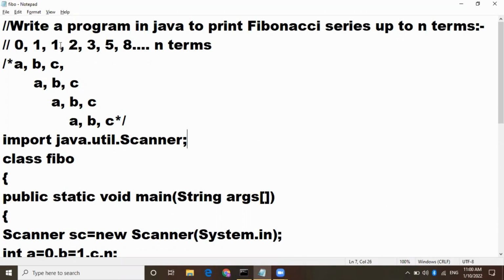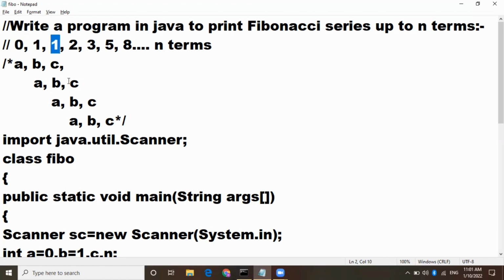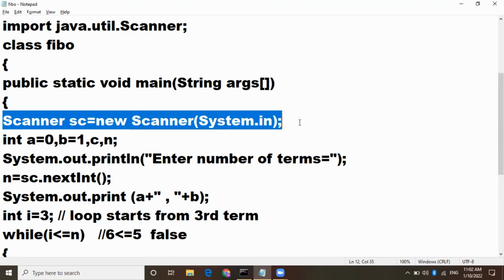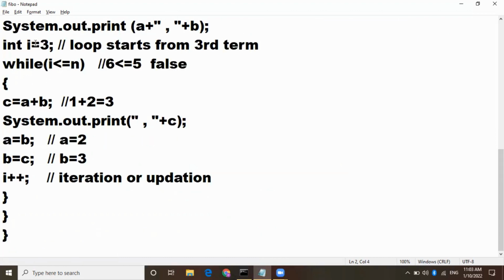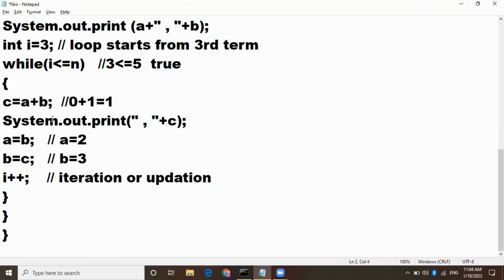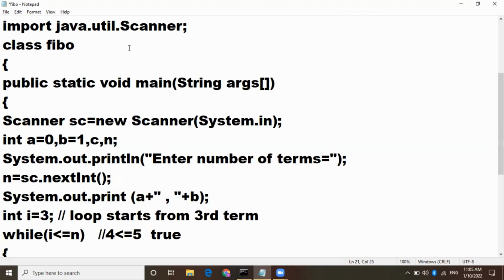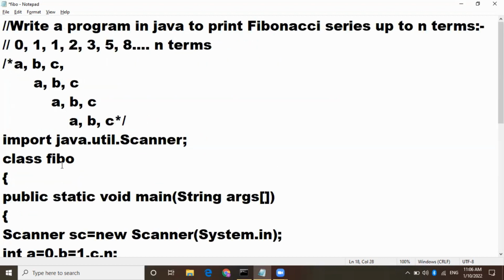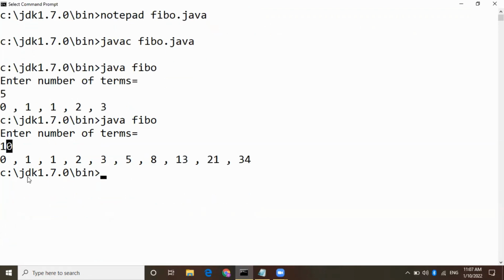A Program to print fibonacci series upto n terms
A Program to print fibonacci series upto n terms Fibonacci series is the series of values , which is sum of previous 2 integers.